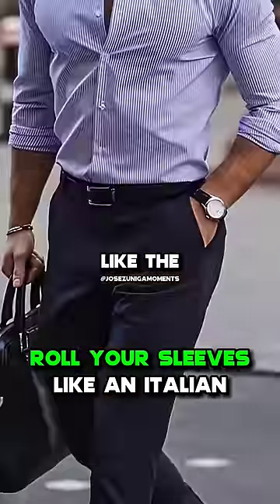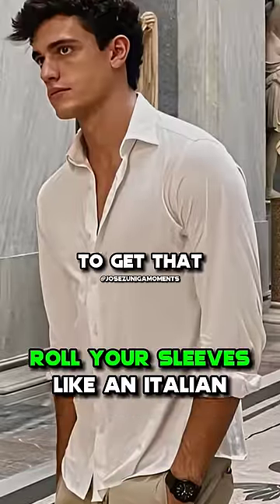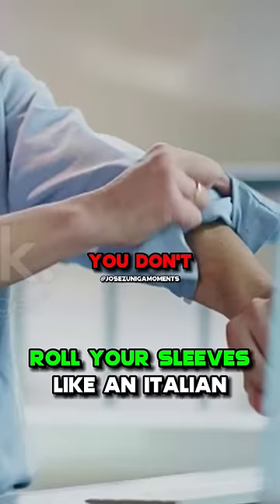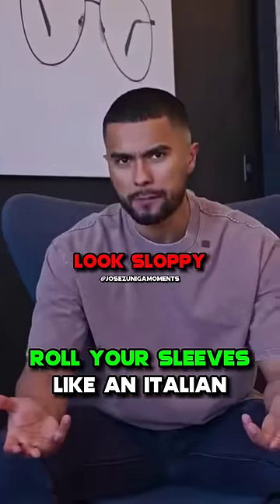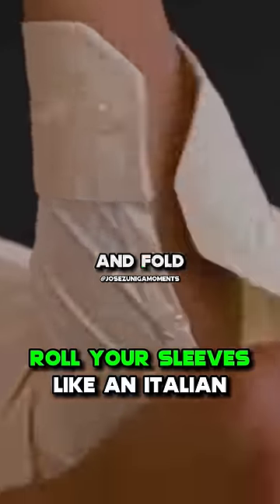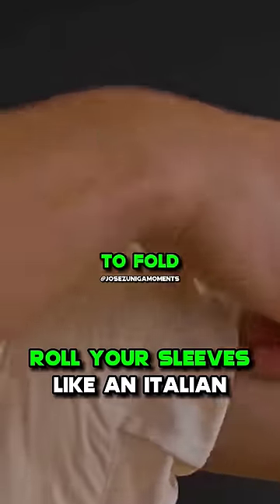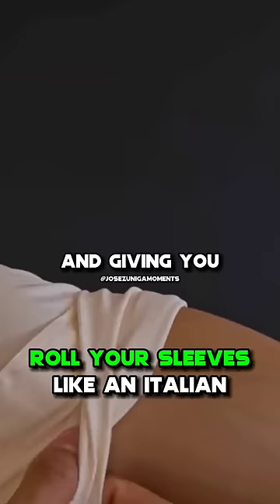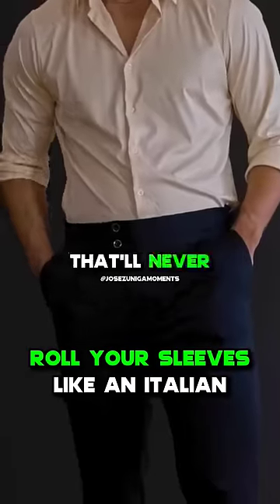Jose Zuniga on How To Roll Your Sleeves Like an Italian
How To Roll Up Your Sleeves Like an Italian👔✅

Most guys struggle with rolling up their dress shirt sleeves correctly and therefore they end up becoming undone multiple times as the day goes on❌

Jose Zuniga aka TeachingMensFashion explains how to roll your shirt sleeves correctly with his secret method, making them stay clean and tucked all day💪🔥